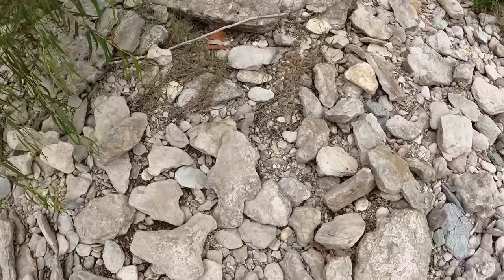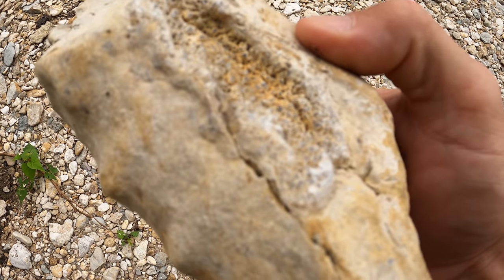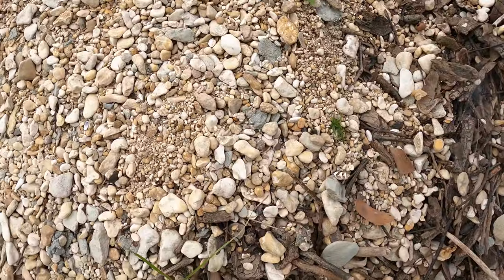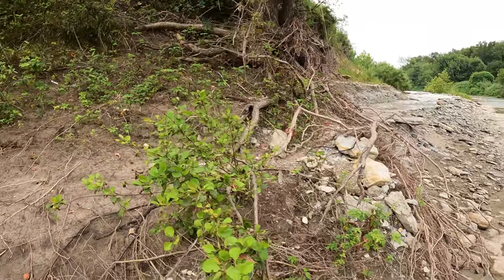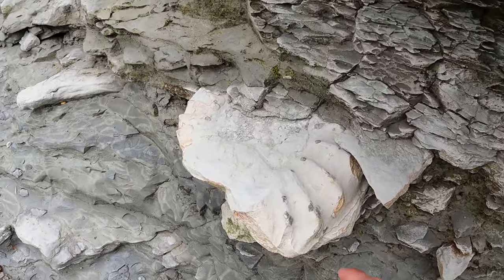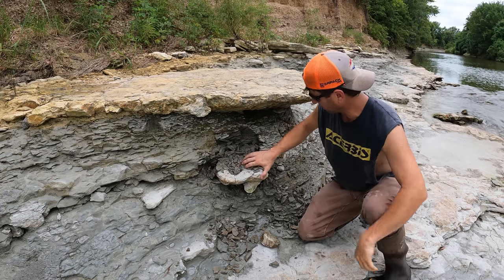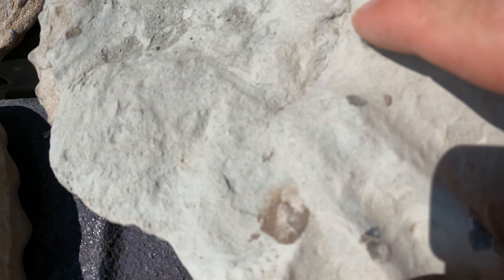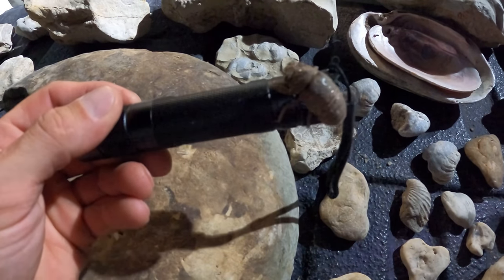NEW RECORD SET!! - GIANT 3D FOSSILS, ARROWHEAD!! UV FOSSILS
Giant Fossils found at Ammonite Creek in North Texas. I set my personal record on this Adventure. Searching for fossils in 100 degree temperatures. This Giant Ammonite weighs over 25 lbs. plus Fossilized Sand Dollars can also be found in clusters! This Creek keeps giving and giving each trip I make. Sooner or later I’ll also find a complete 3D Fish Fossil.
This video reaches 5000 likes. I will buy a kayak, and go up, down, and all over Ammonite Creek!!
Discovering new fossils!!

2.5 lbs Unsearched Gold Ore, & Gems
Colorado Rocky Mountains

Dewalt DCH133B XR 20V Brushless SDS 1" Rotary D-Handle Hammer Drill

DeWalt Battery 60 Volt:

Hammer Drill Bits Combo:

Milwaukee Cordless Fan:

Klein Gloves (Size L):

3M Safety Glasses Clear:

3M Safety Glasses Dark Tent:

Follow Diamond Miner Ivins
Instagram (Daily Photos):